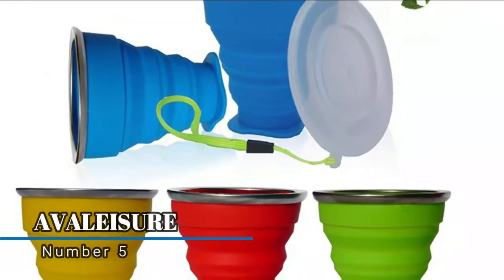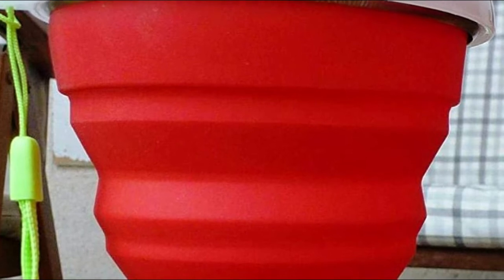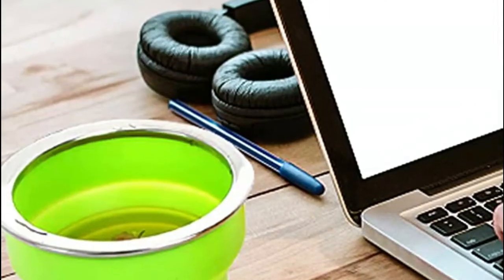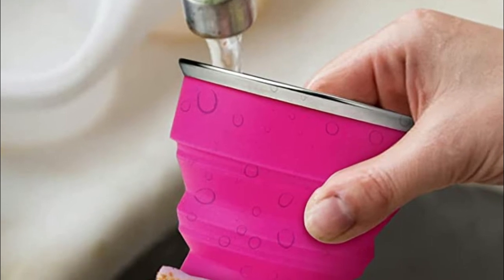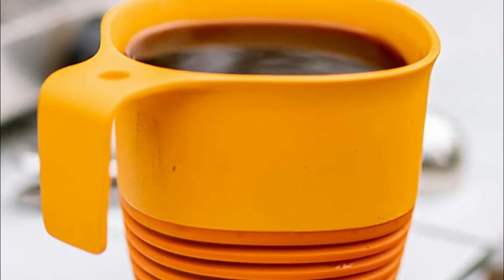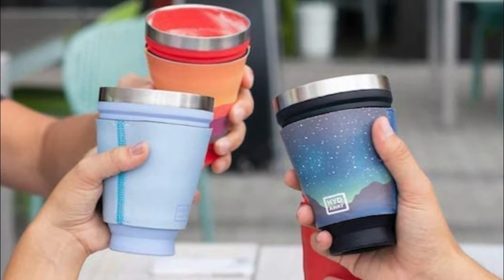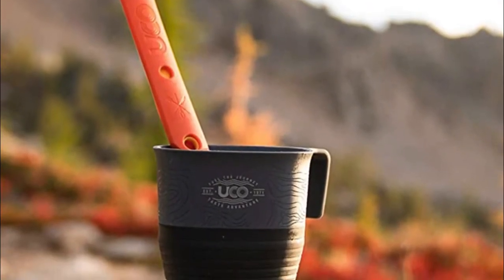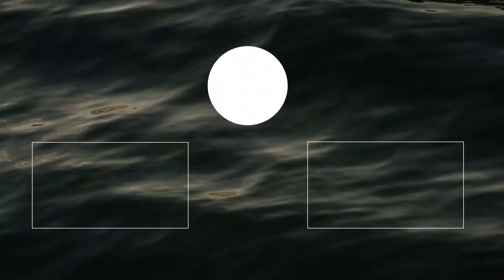Collapsible Cup : Top 5 Best Collapsible Cup 2022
Do you need the best Collapsible Cup. You welcome to watch out the top 5 Collapsible Cup reviews videos. Tried to collect best items. If you want to know details about each product. Follow Below:

1. UCO Collapsible Cup

2. HYDAWAY Collapsible Tumbler

3. UCO Collapsible Cup

4. Od-sport Collapsible Travel Cup

5. AVALEISURE Collapsible Cup